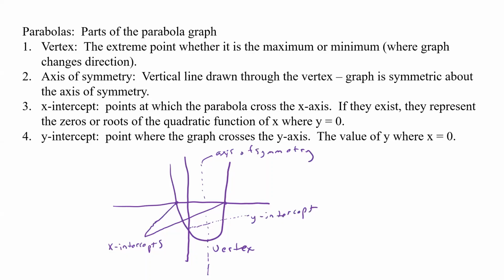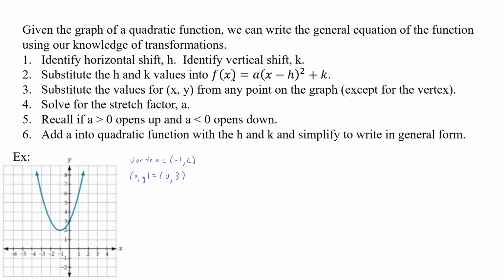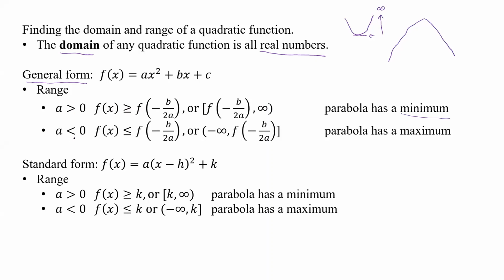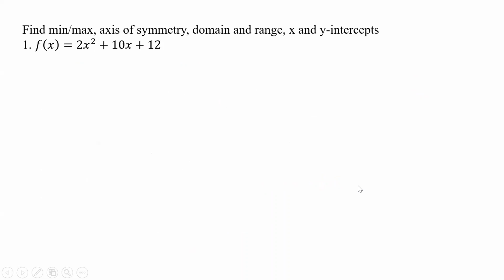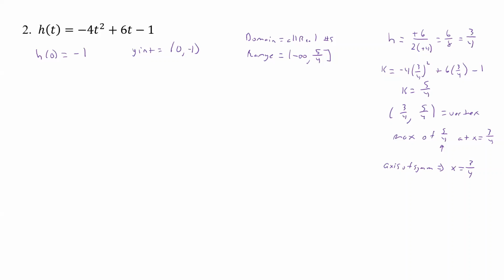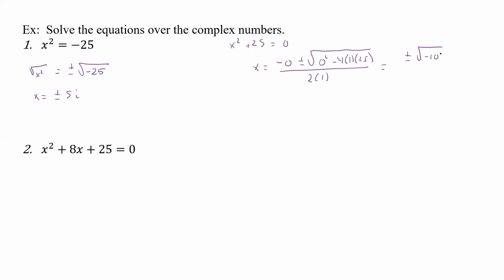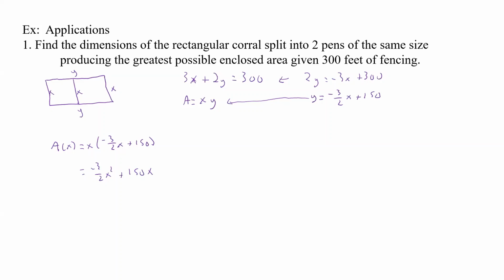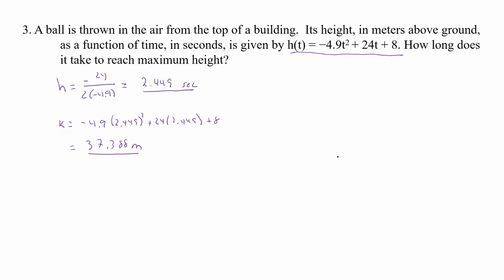3.2 Lecture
Lecture:  3.2 Quadratic Functions